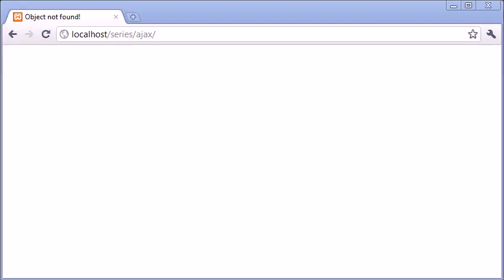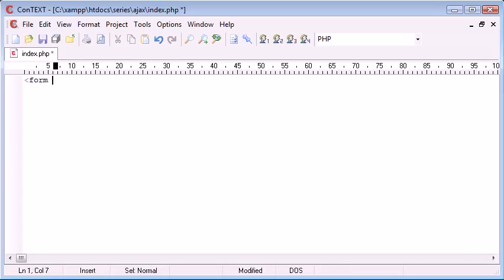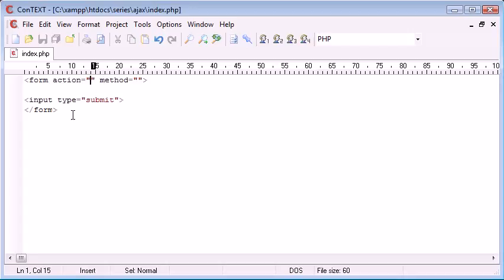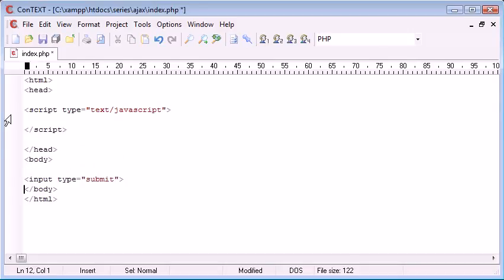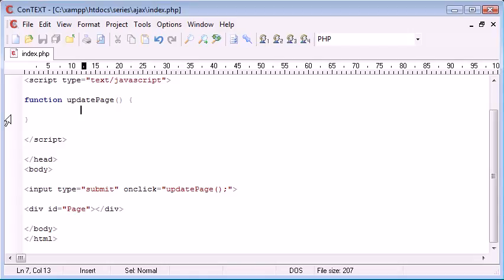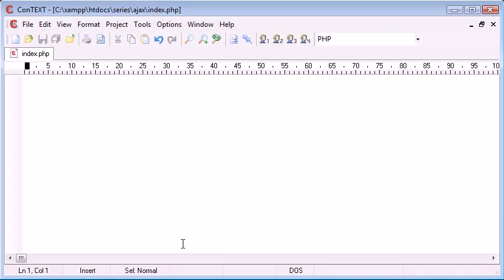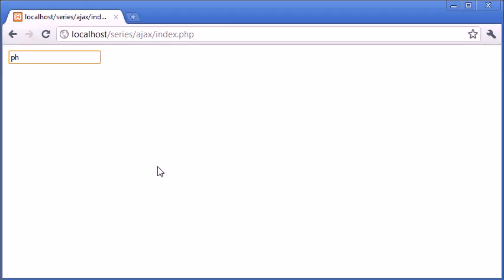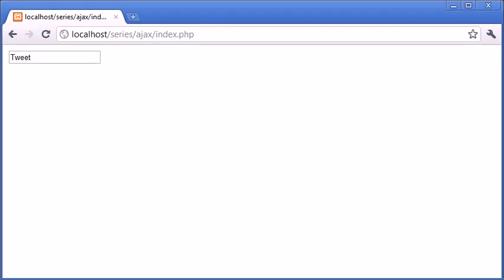Beginner PHP Tutorial - 171 - Introduction to AJAX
Best Beginner PHP Tutorial - Beginner PHP Tutorial - 171 - Introduction to AJAX